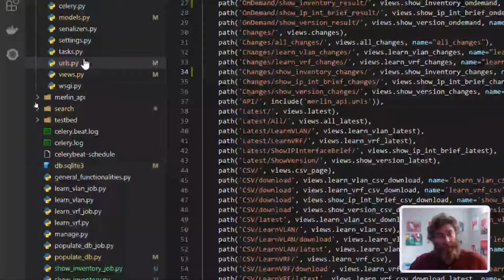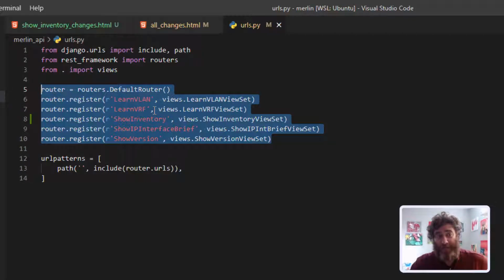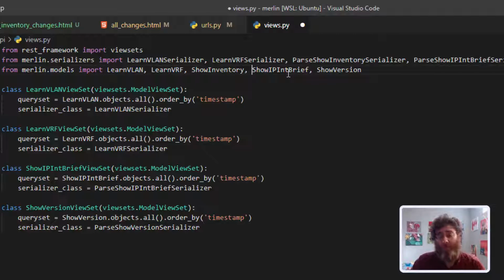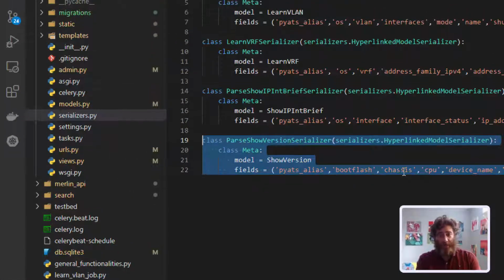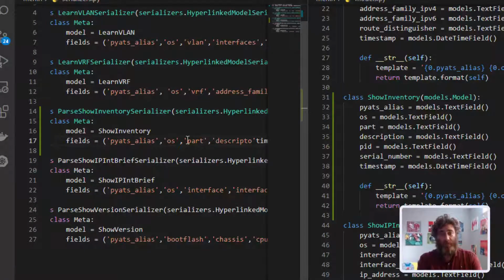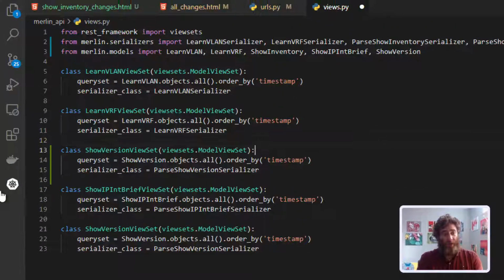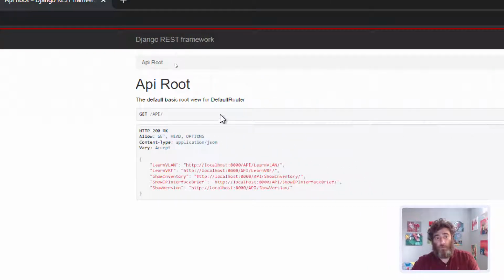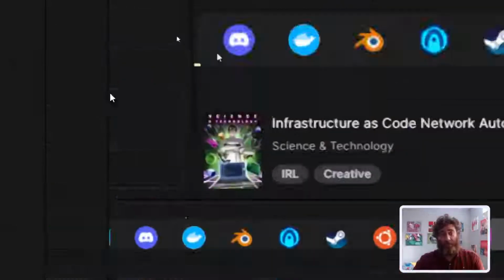Merlin Unchained: Show Inventory - Making a REST API with Django REST Framework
In this eighth video in a series that will transform the Cisco Show Inventory command I will show you how to make a working REST API from the Show Inventory data using the Django REST Framework